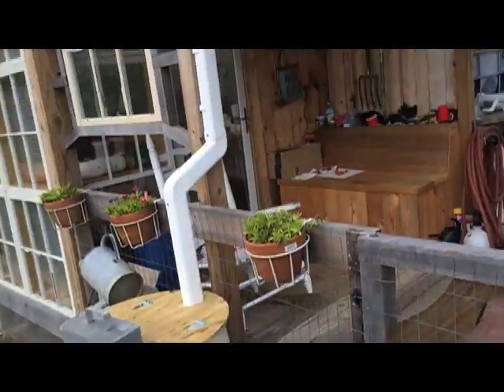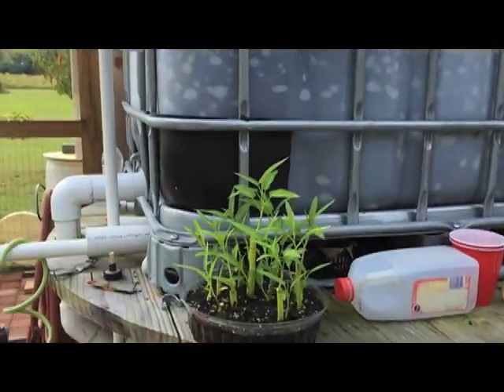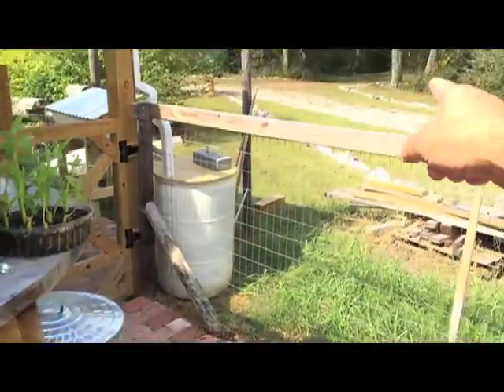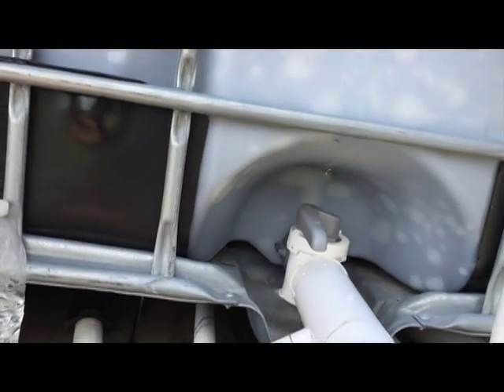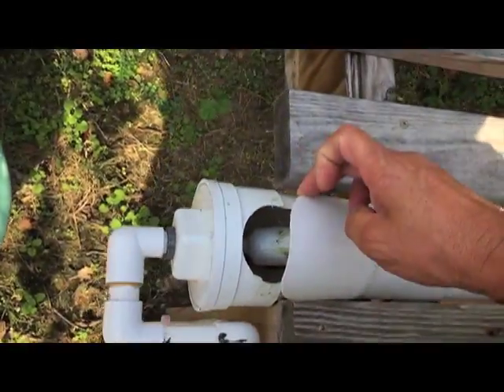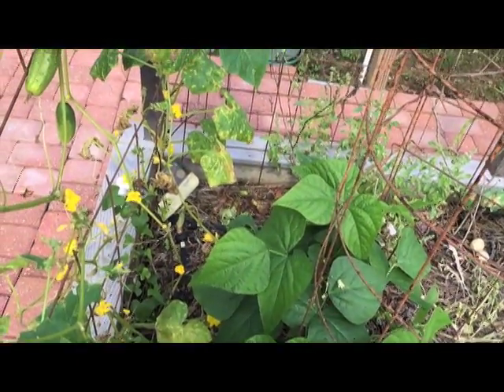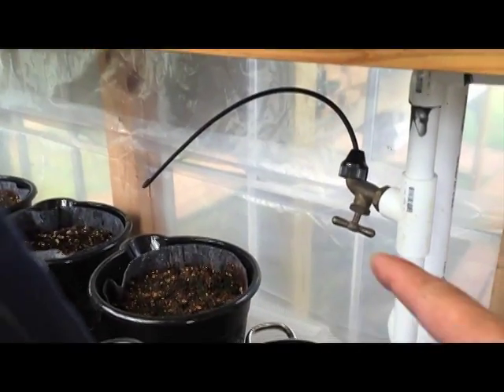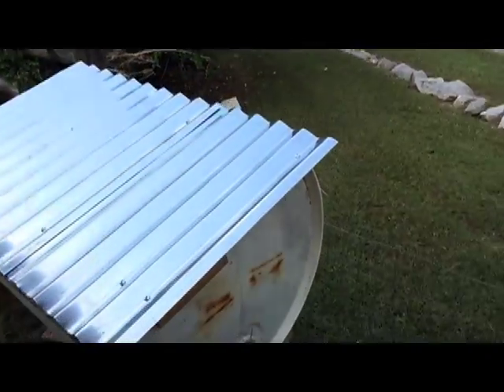Rainwater IBC Collection System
My IBC and rain barrel collection system.